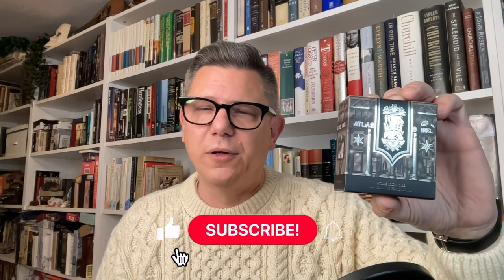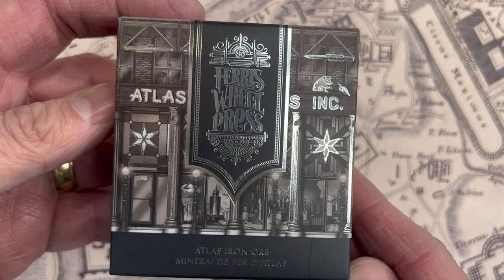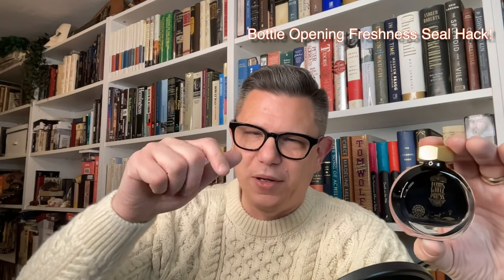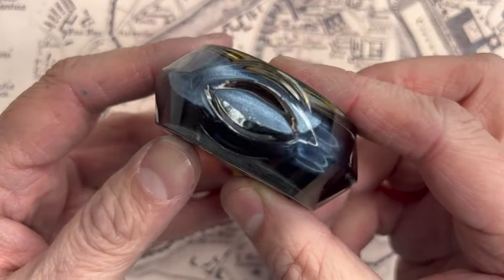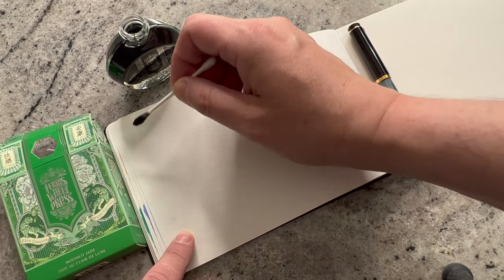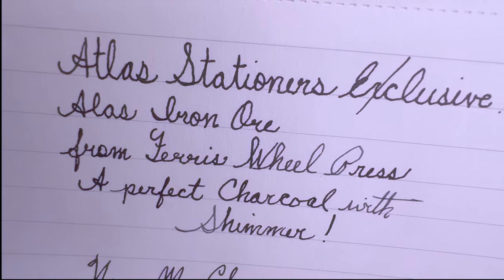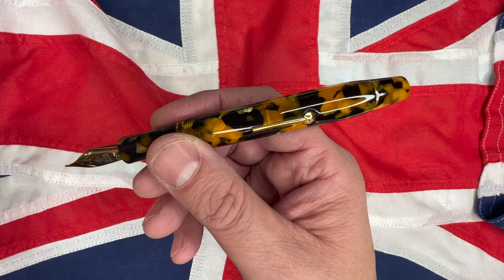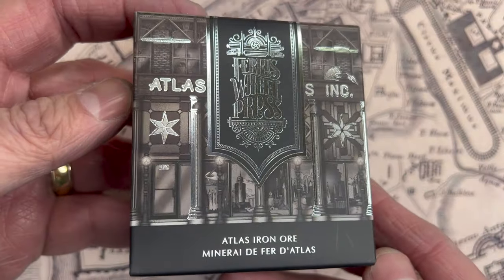2 Ink Hacks! Atlas Iron Ore Ink Review!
This is a review of Atlas Iron Ore Ink from Atlas Stationers and Ferris Wheel Press.PLUS! 2 Ink Hacks I did not know!

Thank you to my Amazing Members who are the Producers and Inspiration for this channel!

I would love to have you with us behind the curtain!

Thank you to Helen for marrying me and being the most amazing person I have ever known. Thanks for helping me to do this!

Hello George, Kirk, & Eric.